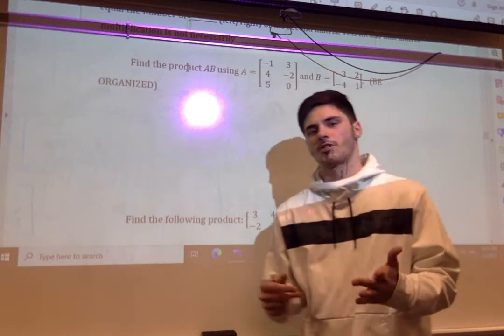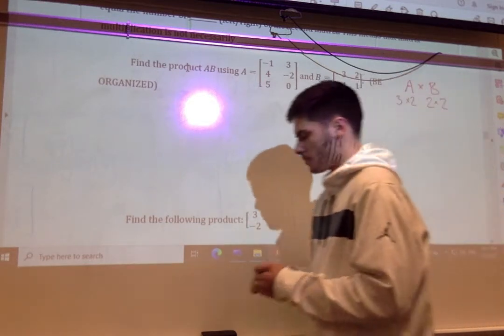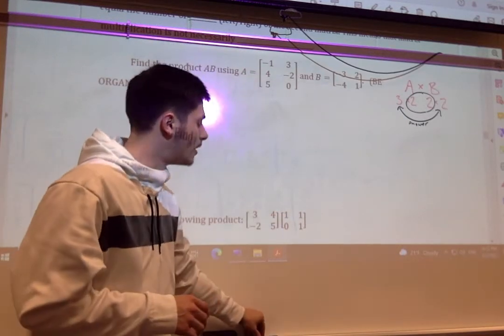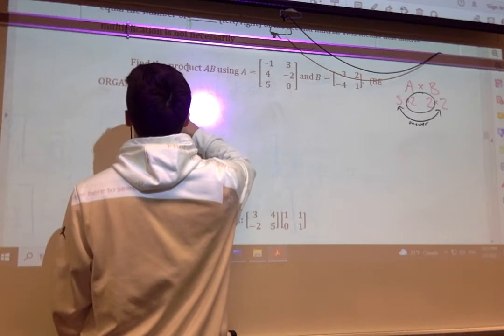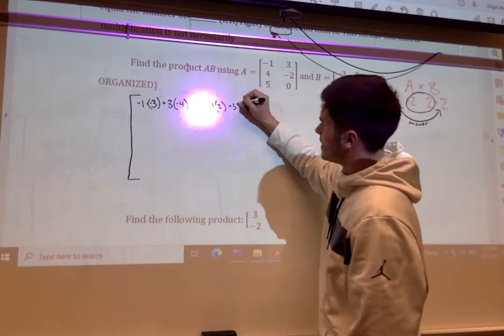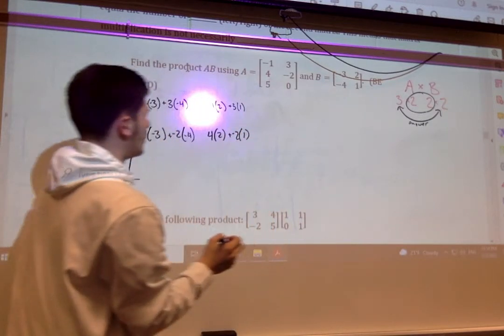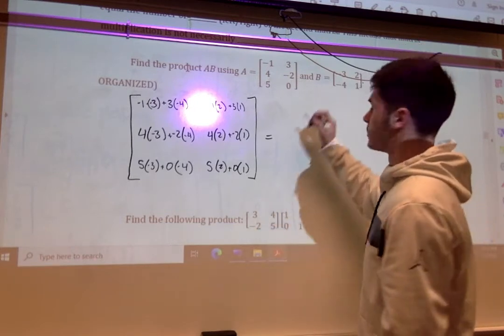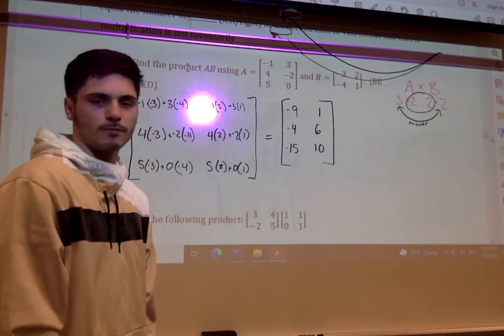WMAA TPC Chapter 8.2 Matrix Multiplication